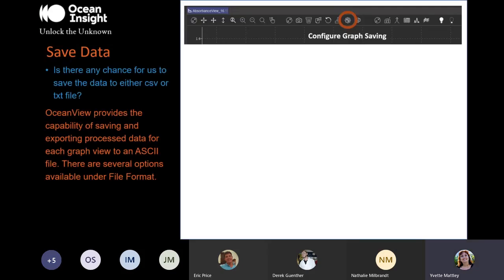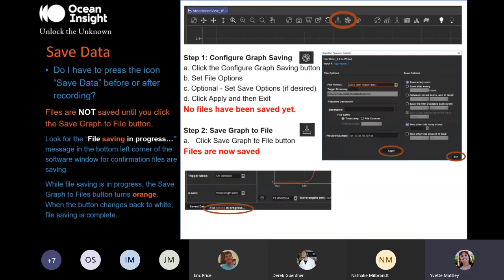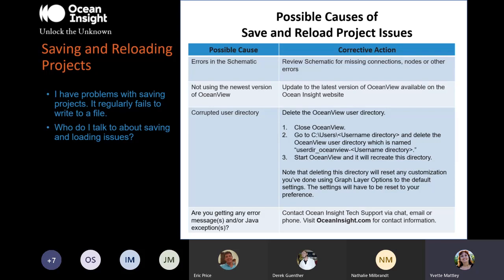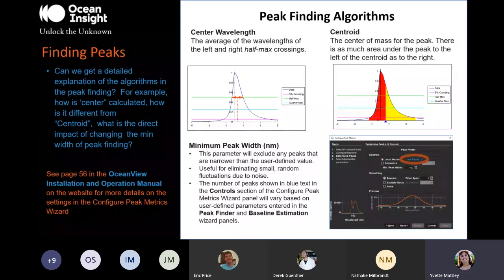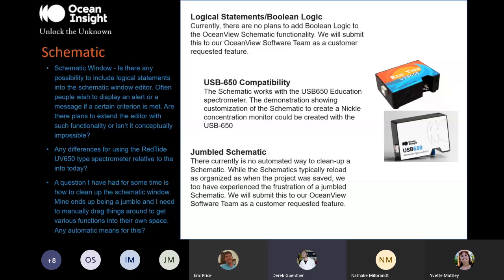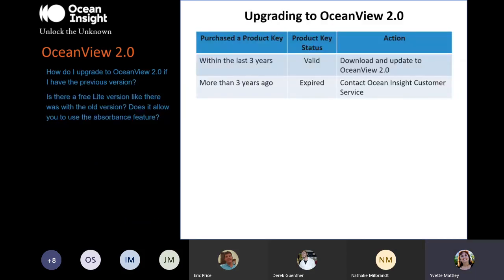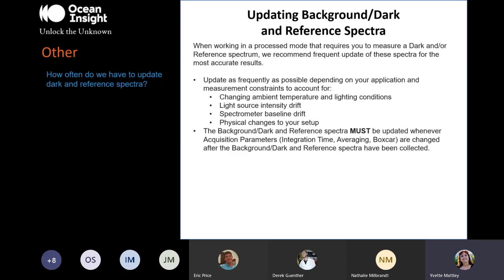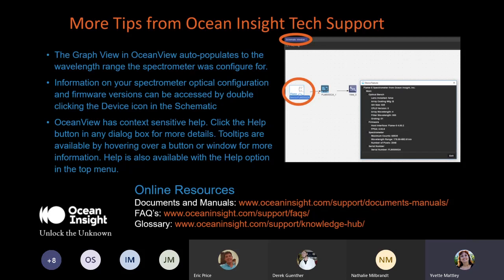Best Practices for Using OceanView Q&A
Q&A follow-up for Ocean Lab Service team members, Yvette Mattley and Derek Guenther.